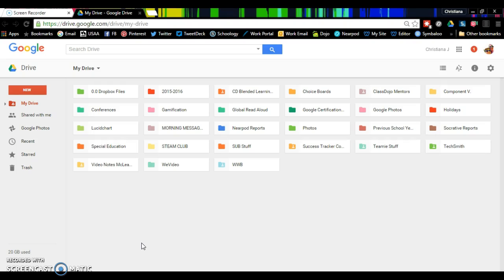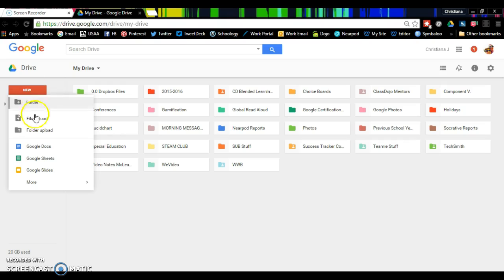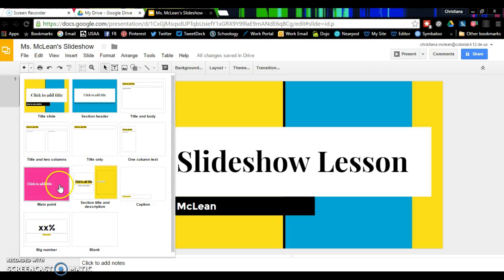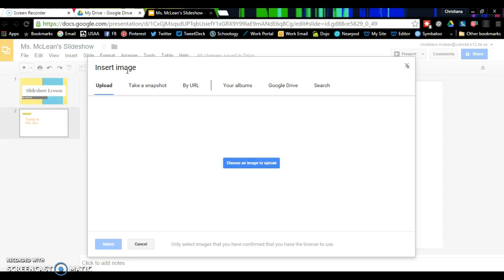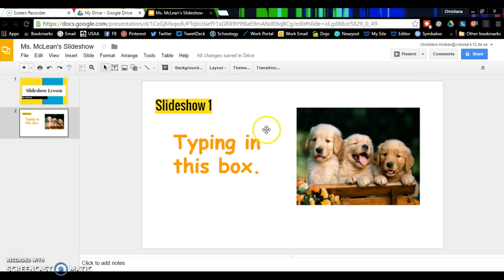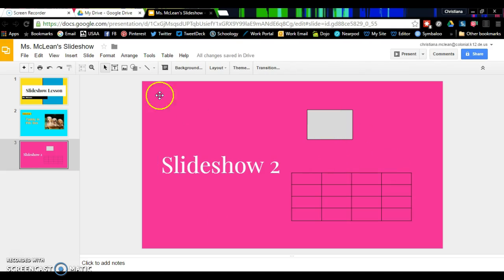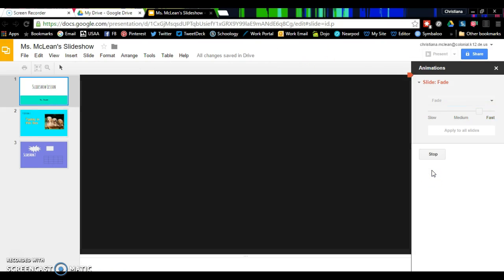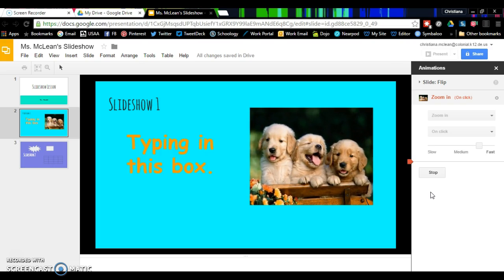How to make a Google Slideshow